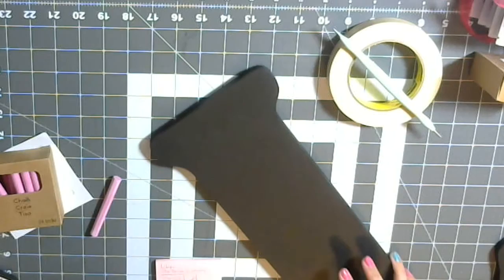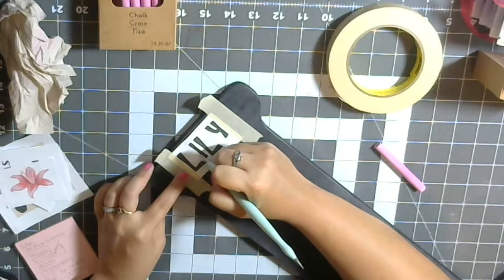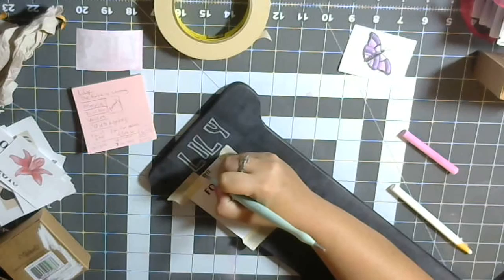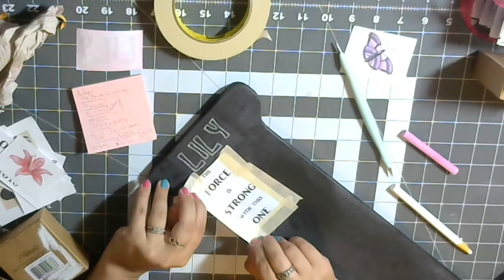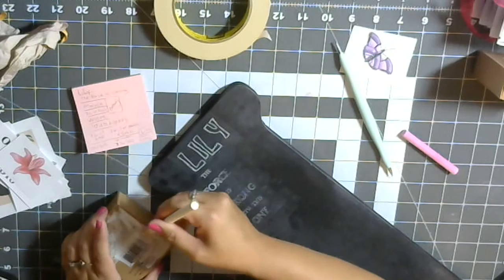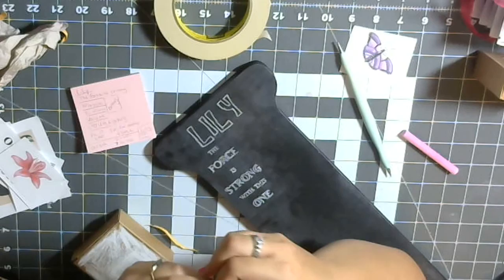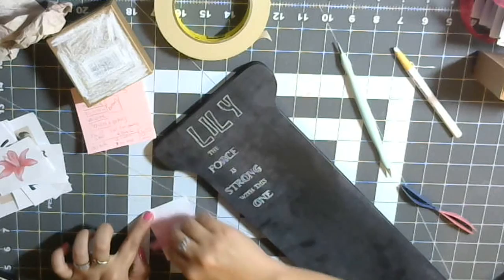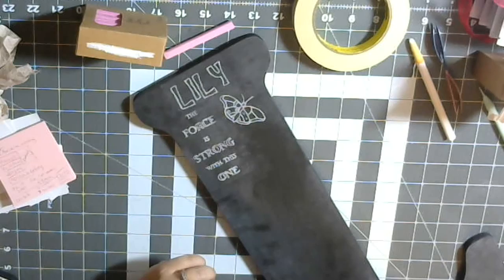Chalk Image Transfer Pt.1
Okay, I am going to give this a try and transfer an image onto the letter for a friend of mine who just had a little one. This is something that I have not done before so wish me some luck and lets cross our fingers. Thanks for hanging out with me and Crafty hugs!!